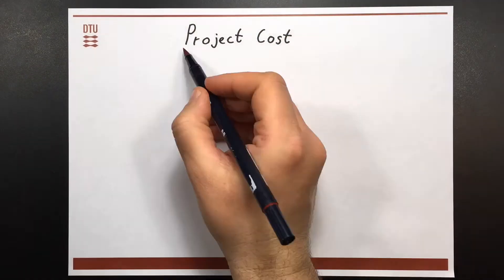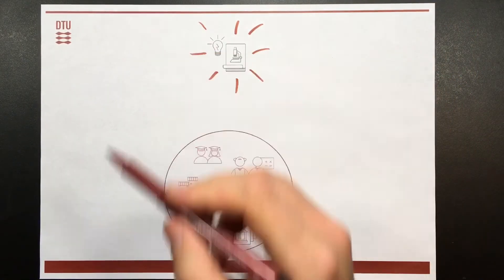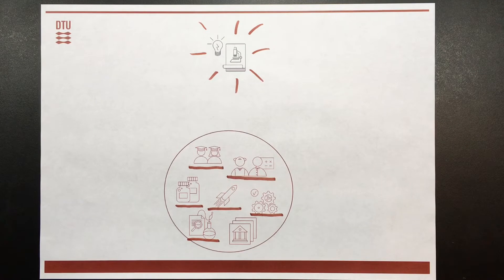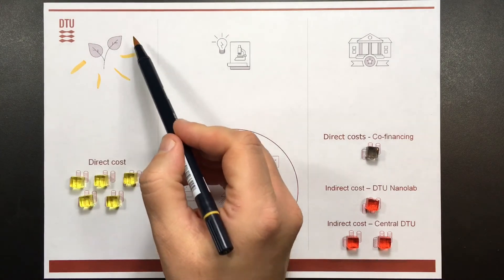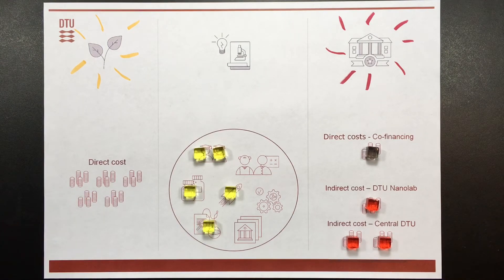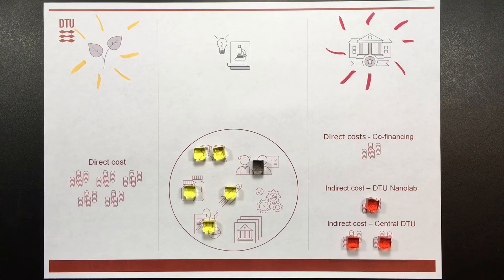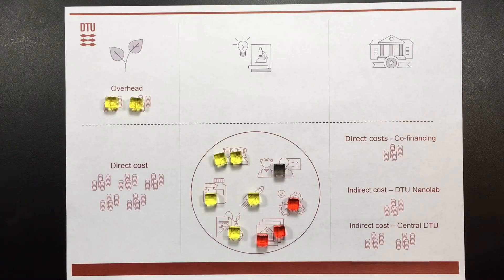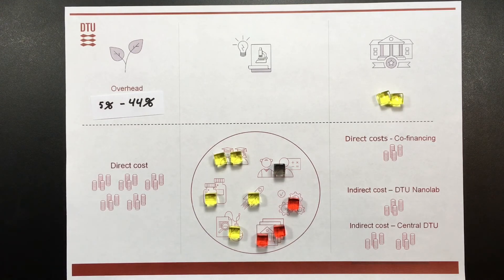Project costs - Indirect costs and overhead.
This video is for DTU Nanolab project leaders who are interested in understanding more about project costs. In particular what direct and indirect costs are and what funding agency overhead is.